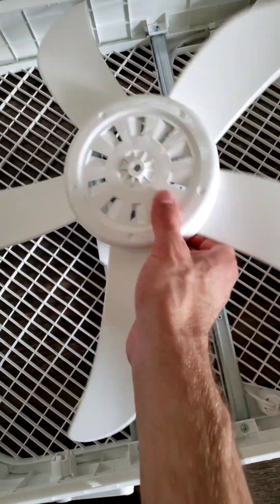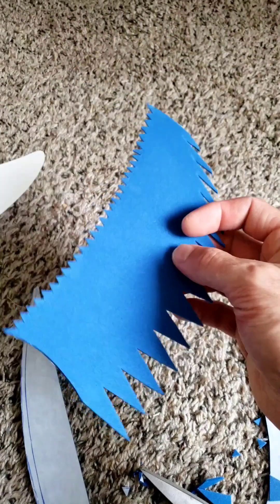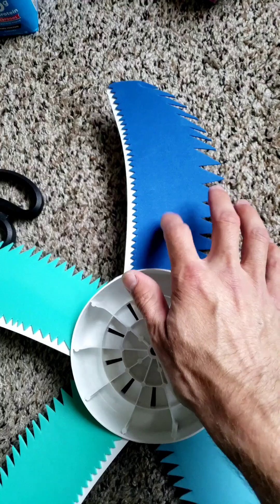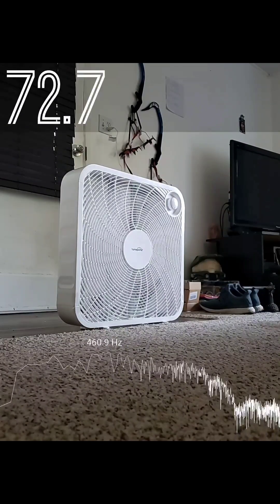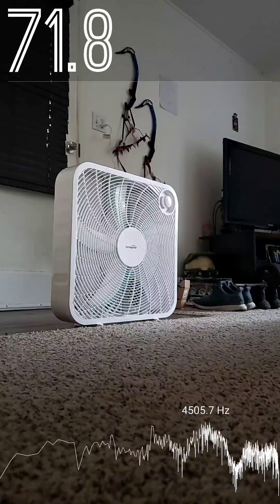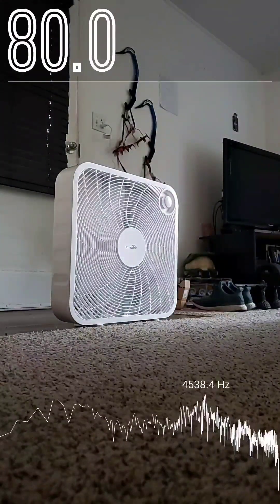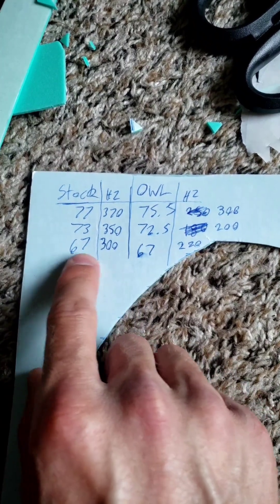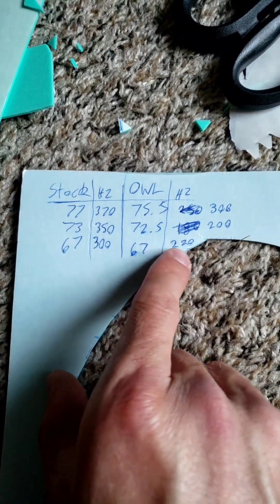OWL FEATHER TECHNOLOGY to make fans Quieter!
I cut some foam and stick it to my fan to make it less annoying.